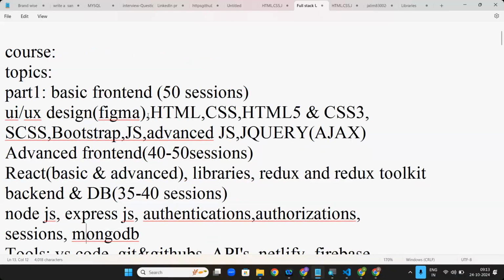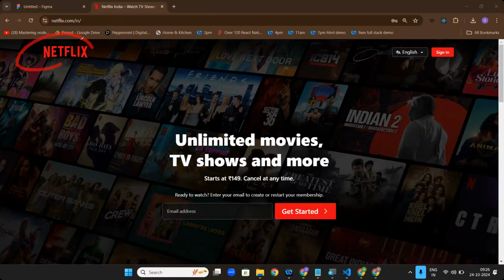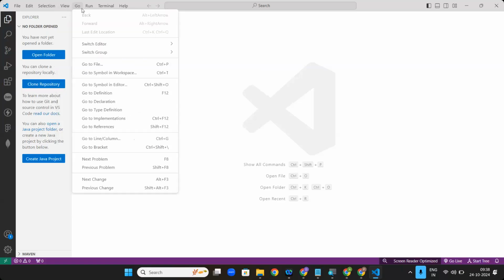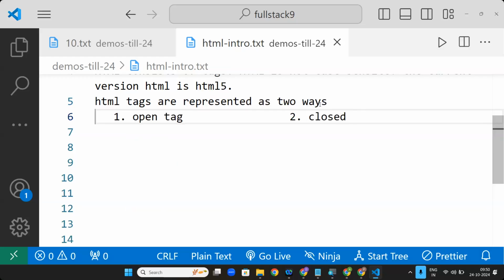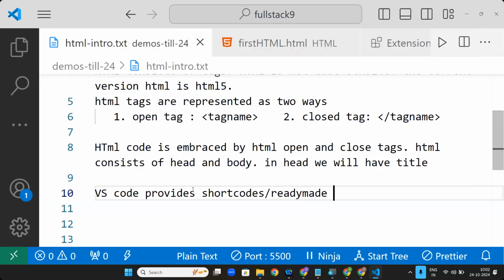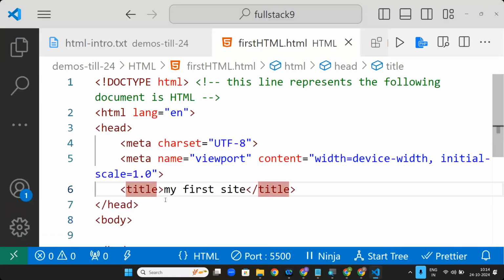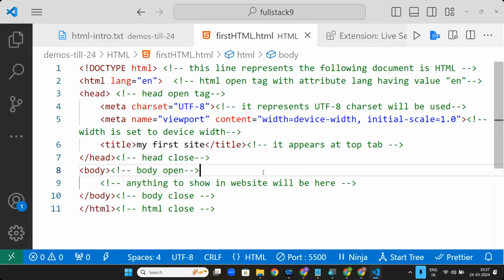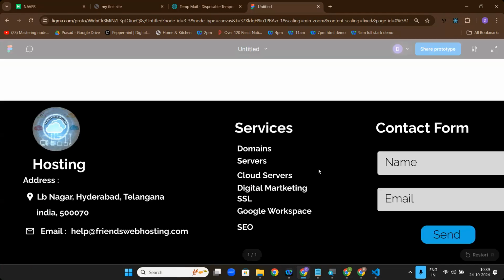Session 04 HTML Intro